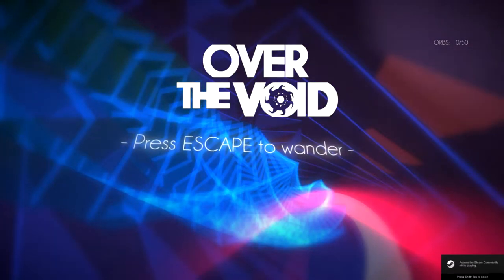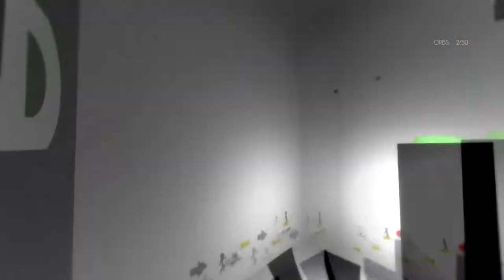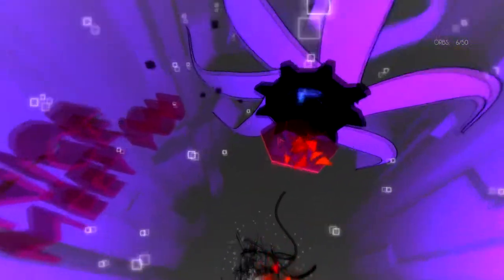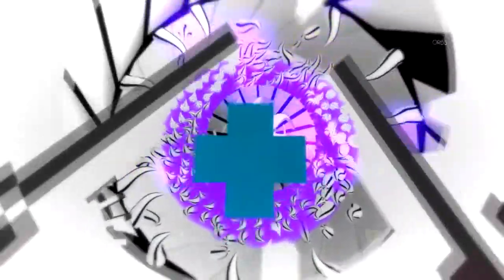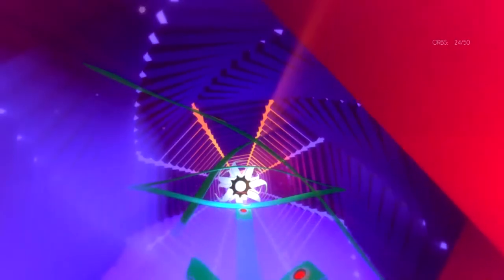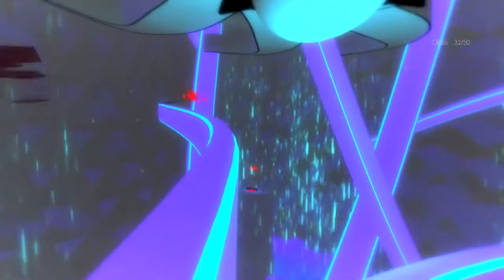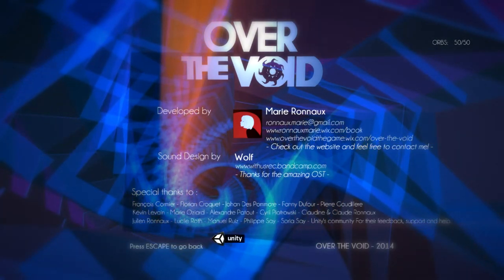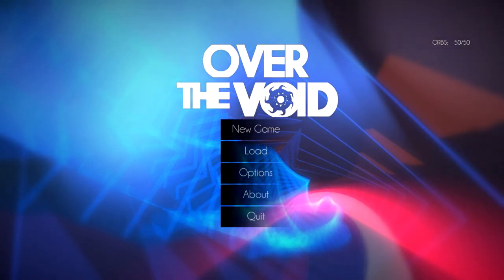Let's Play Over The Void: (Mostly) Chill Surreal Wandering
Pretty cool, though the panic-attack room seems a little silly.